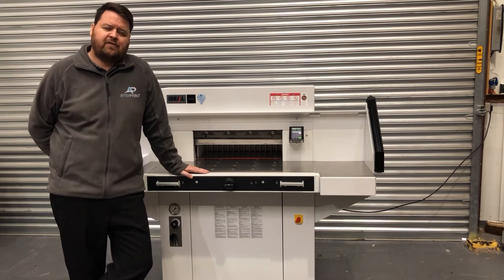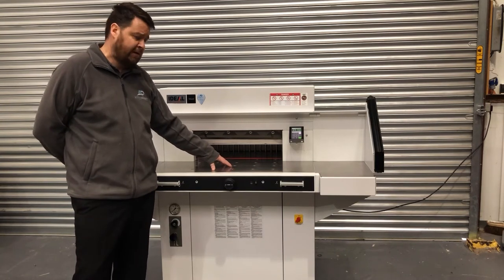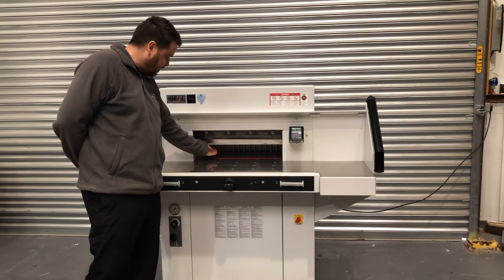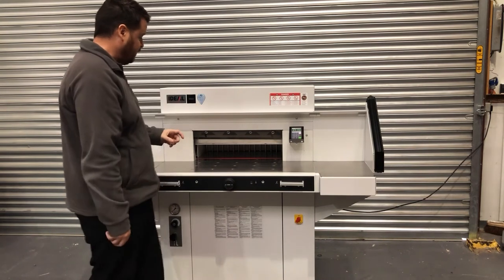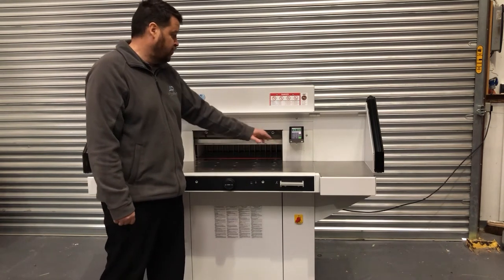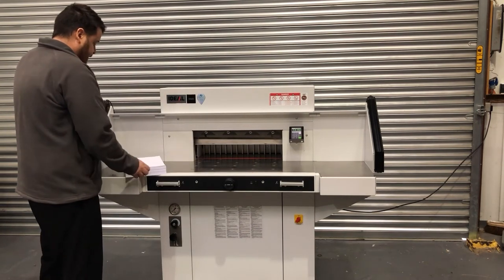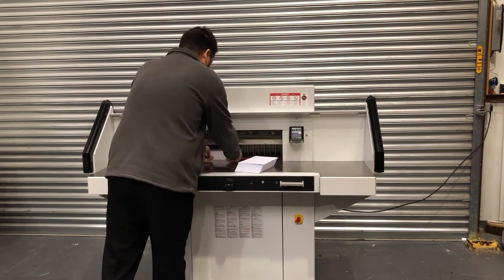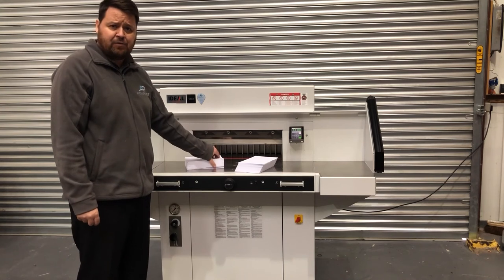Demonstration of an Ideal 5560LT Guillotine - AfterPrint Ltd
This is a demonstration video of an Ideal 5560LT Guillotine we have in our used equipment range.

The video shows the advantages of an Ideal 5560LT Guillotine as well as all the features of the Ideal models.

5560 LT Model with Air Table as Standard for Easy Paper Manoeuvring
LT Models Incorporate a Full Front & Rear Air Table for Easy Paper Manoeuvring
Fully Hydraulic Operation for Commercial Print Requirements
Fully Adjustable Clamping Pressure from 200 to 1,100 daN
False Clamp Plate for Even Pressure Spread and Zero Pressure Marking
Faster Production Thanks to Fully Hydraulic Operation
Intelligent IR Safety System
Foot Treadle for Pre-Clamping Requirements (Perfect for Cutting Awkward Stock)
Touch Screen Control Panel with Presets for A2, A3, A4 & A5
Fully Programmable with 99 Programs, Repeat Cut and Business Card Function
Ideal for Sheet Sizes up to B2 (707 x 500 mm)
Cuts up to 560 mm Width
Back Gauge Measurement up to 560 mm
Cuts up to 95 mm of 80gsm (Approx 950 sheets)
Effortless Cutting with Twin Trigger Activation
Stainless Steel Working Table with Side Table Extensions
Perfect for Craft, Further Education, Large Corporate Print Rooms, Medium to Large Digital Printers